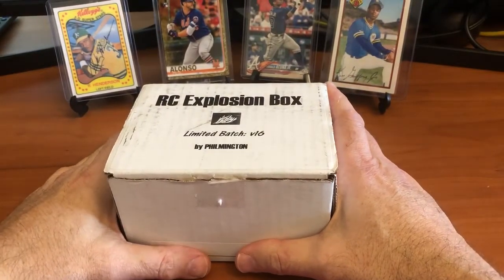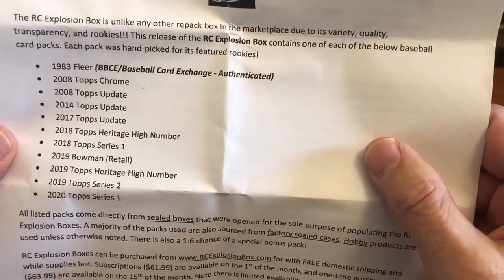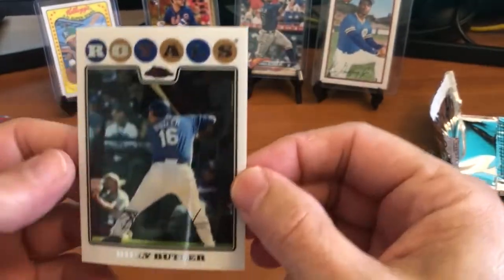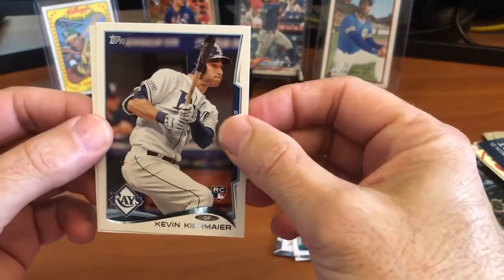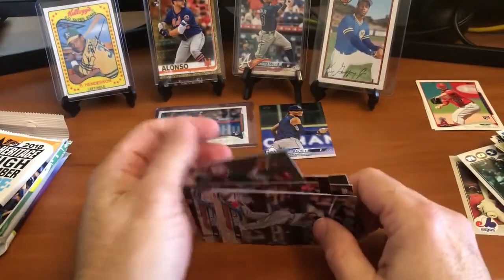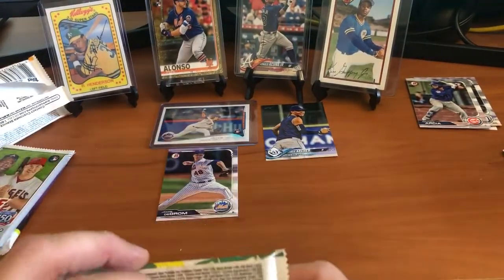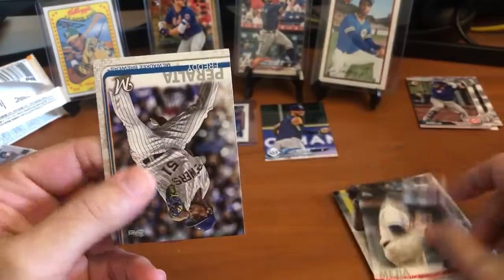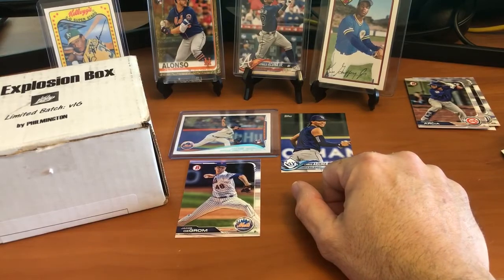ROOKIE CARD EXPLOSION BOX APRIL EDITION! How many rookies did I pull?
My very first Rookie explosion box. Have tried and tried to get this product but im slowing down in my old age and was too slow the first few tries. BUT NOT THIS MONTH! I got the April box and i cant wait to show you what I pulled.  Thanks to Philmington for this super product.